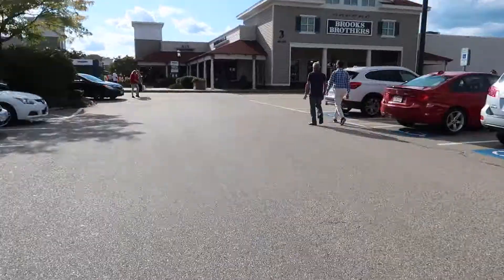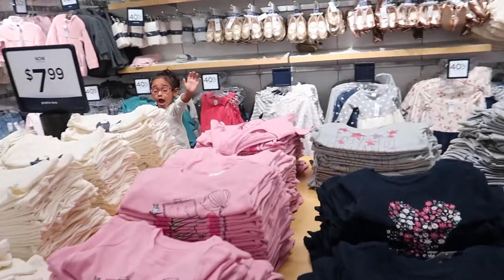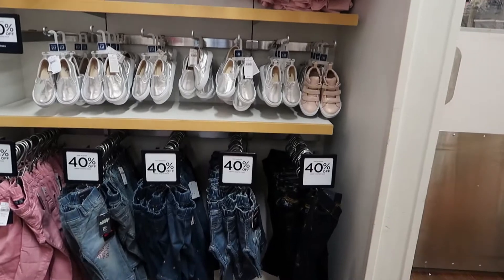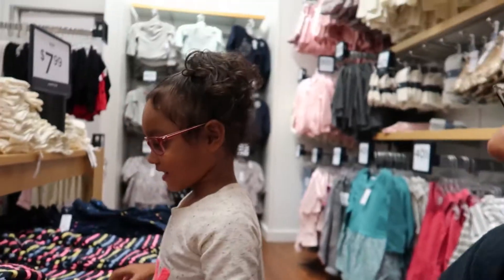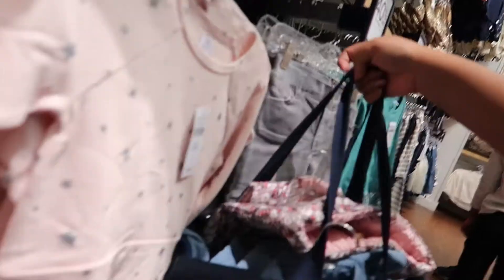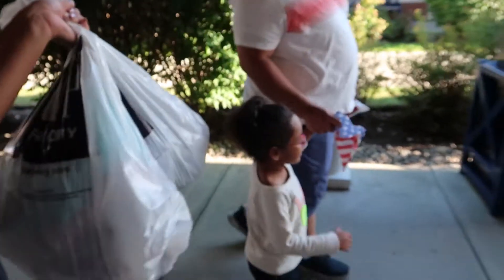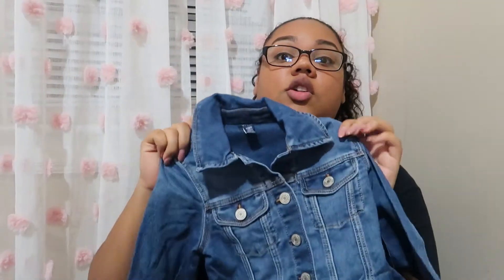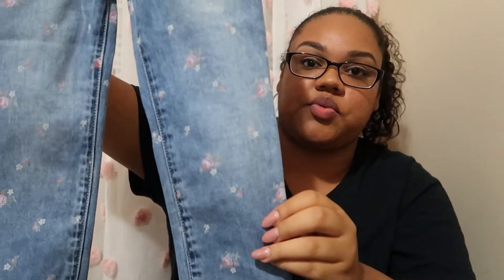Hugee Fall Girl Toddler Haul 2018!! | Baby GAP | Save over 50% on Entire Purchase!!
Happy Fall Guys!!

We are starting the season right by going shopping! Check out everything we bought Arieliz' for her 2018 Fall toddler haul. Baby Gap had super cute styles this season!! Hopefully next time you can save over 50% on your Entire purchase too!!